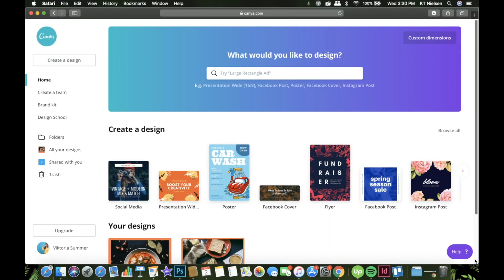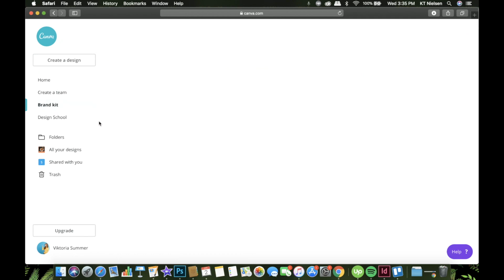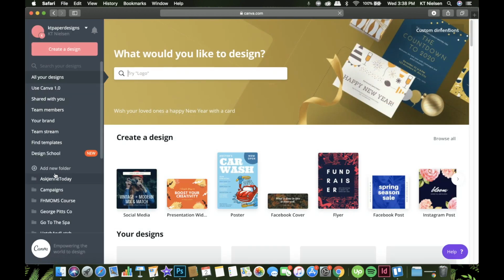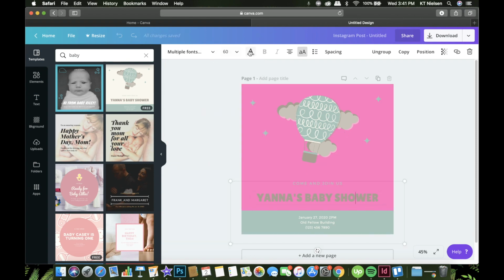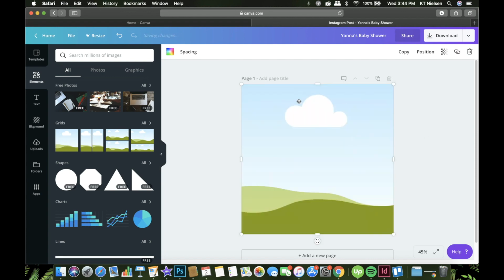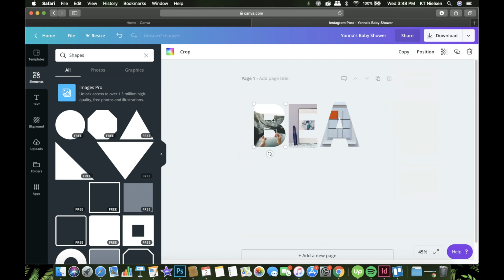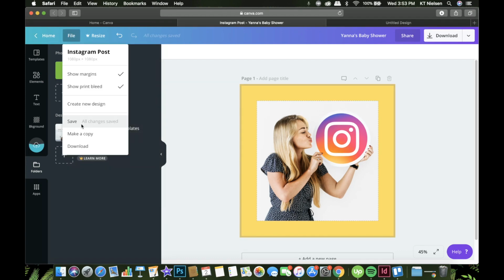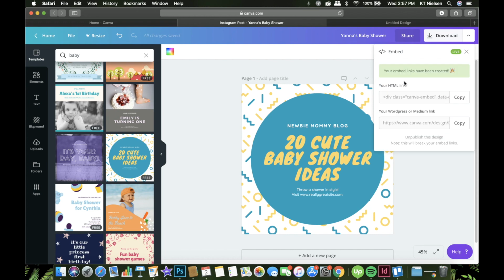Canva Tutorial: Create Beautiful Graphics For Free Part 2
Welcome to LearnWithKT where I share one of the things I love - graphic design. If you have questions, please do let me know. Be sure to watch in HD.

This is the second part of our CanvaSeries. In this video, I discussed about the basic information that you need to know about Canva. This topic is best suited for beginners or those who are still quite confused on the different settings of their Canva account.

XOXO,
KT